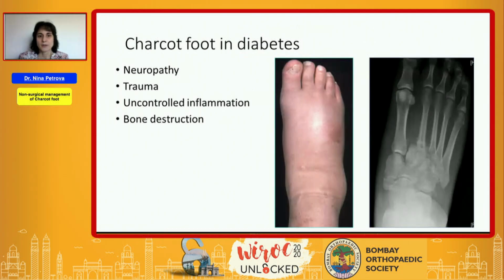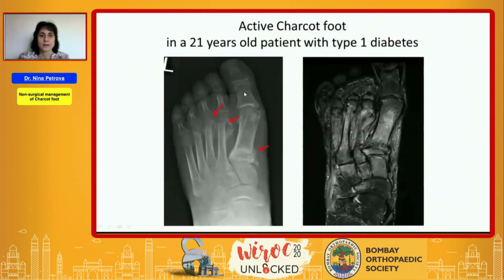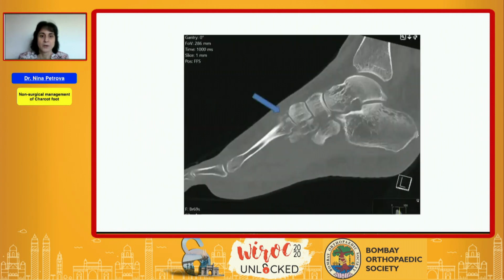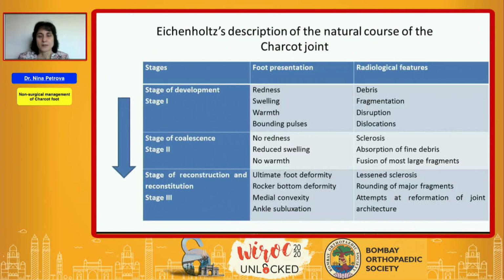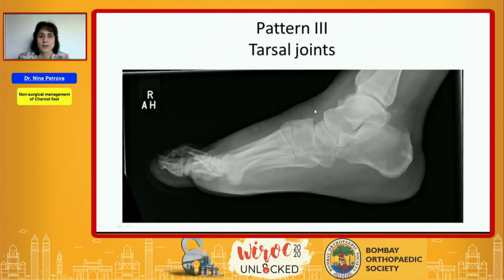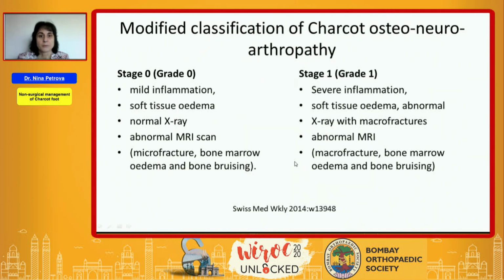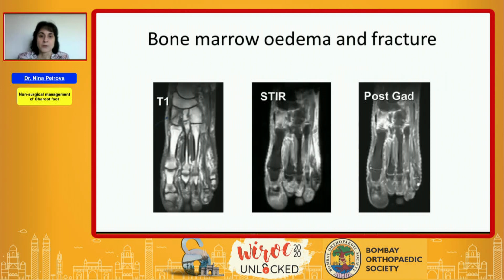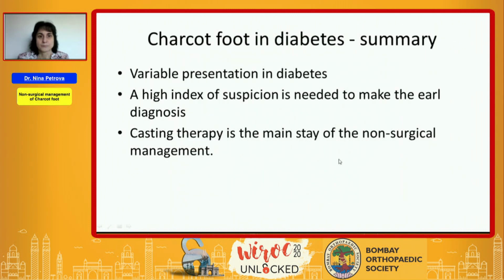WIROC UNLOCKED 2020 : Non-surgical management of Charcot foot - Dr. Nina Petrova